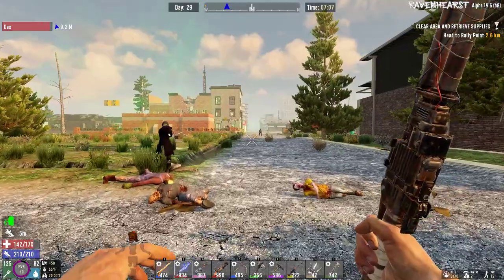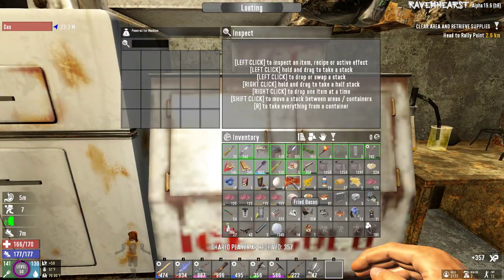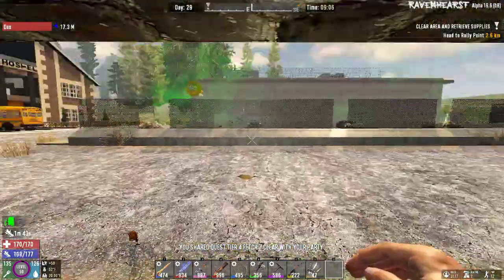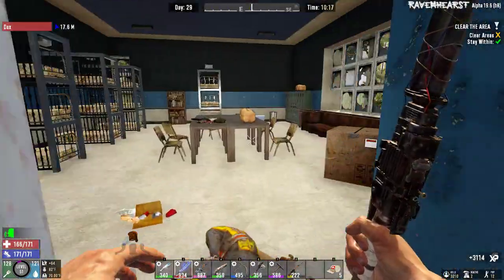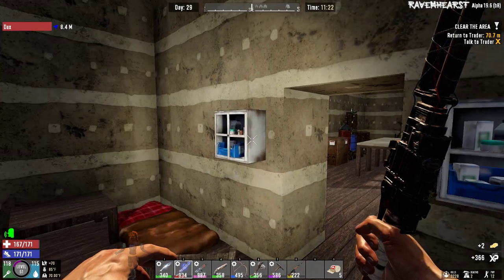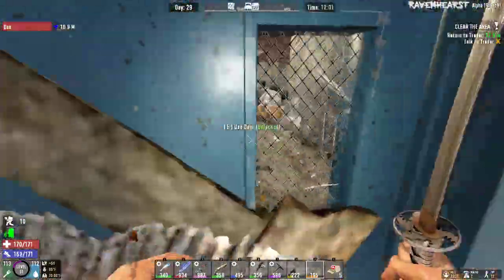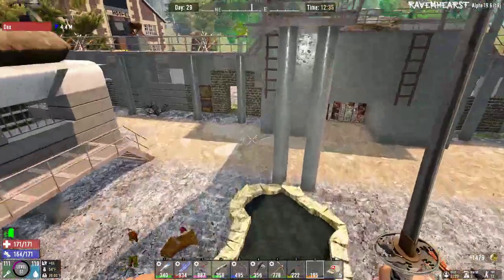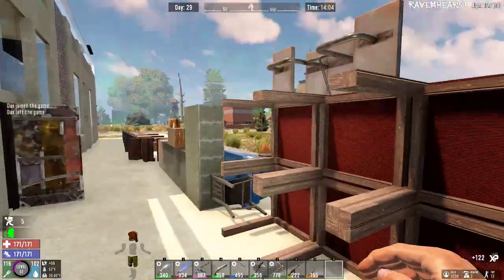This Job is so Close | 7 Days to die Ravenhearst 7.6 | S3E32